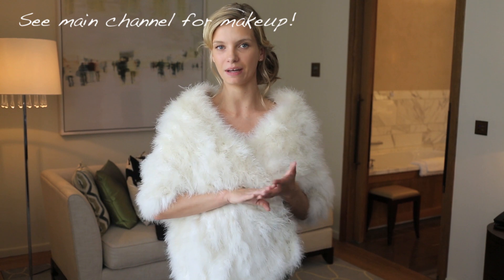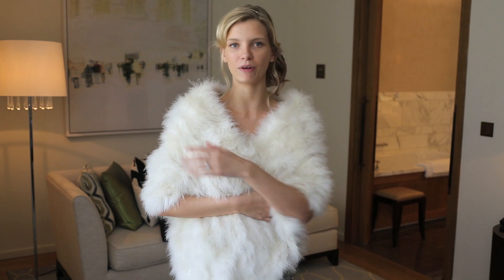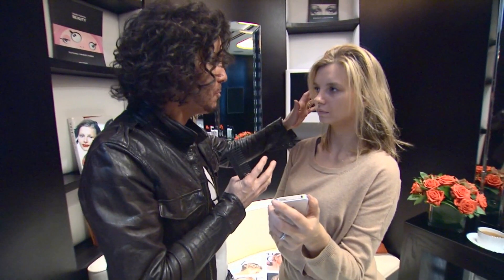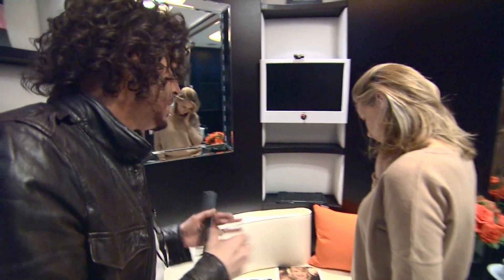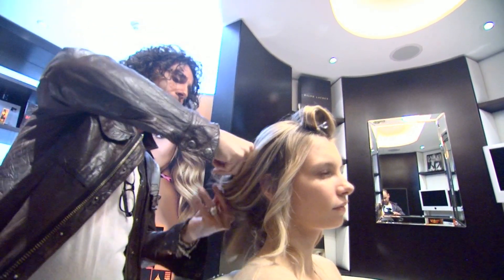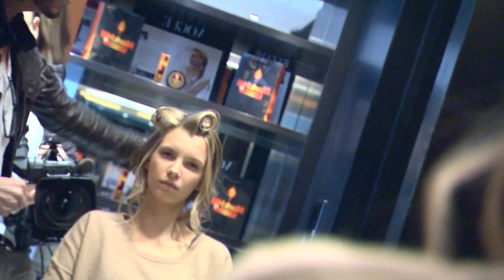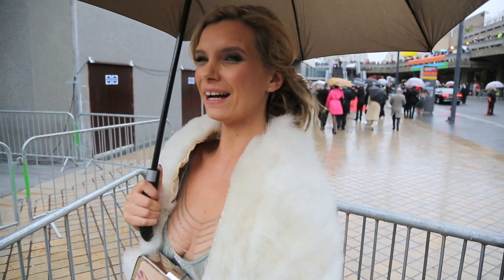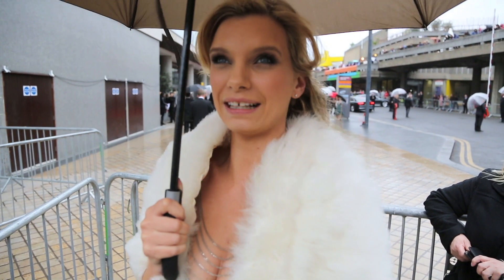Follow me to the TV BAFTAS!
Thank you so much to Mark Hill for my wonderful hair - you can tweet Mark

I do not have a list of the MAC products used for my makeup but the lipstick is Viva Glam 5. I will try to hunt down the makeup artist and get a list of products!

I had my skin "finished" by St Tropez - a mixture of wash-off tanner and body lotion. See vlog for a little info on that!

Dress is by Jenny Packham. I have a feeling it's a one-off!
Feather wrap is vintage, but I bought it from Lovely's Vintage